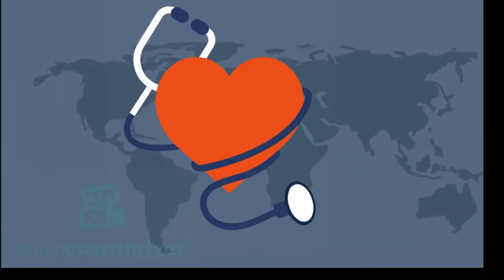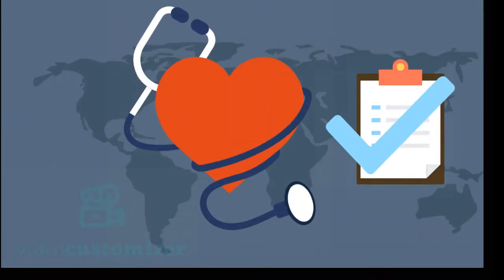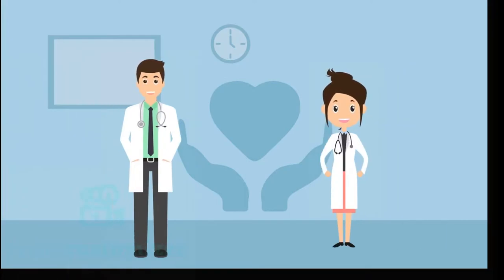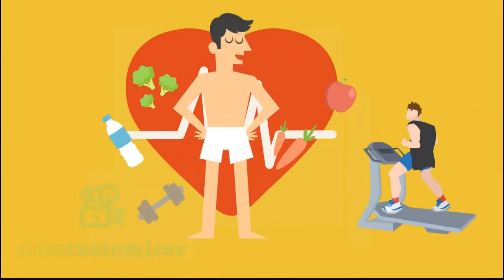The Wellness Centre Template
This is an Animation Studio template about a wellness clinic.